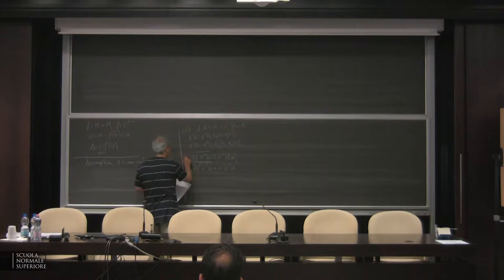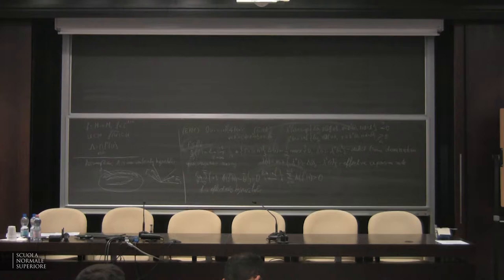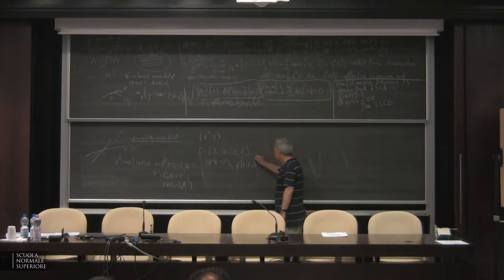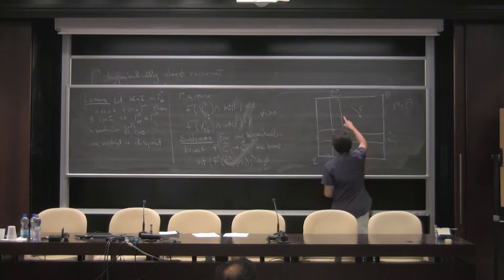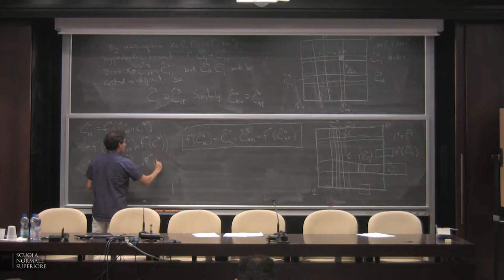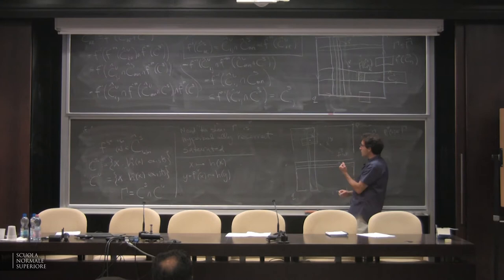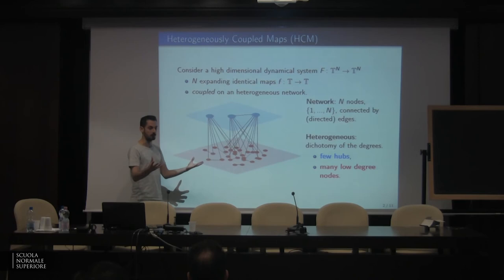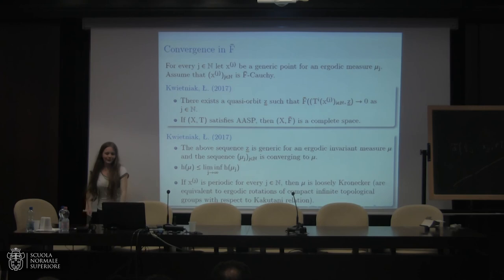School on Hyperbolic Dynamics - Thursday 15 June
Thu 15 Jun - Aula Dini

9:30- 11:00  Pesin, Yakov
"A geometric approach for constructing SRB and equilibrium measures in hyperbolic dynamics"

11:30- 13:00  Luzzatto, Stefano
"Young Towers and Sinai-Ruelle-Bowen measures for non-uniformly hyperbolic surface diffeomorphisms"

16:00- 16:20  Takahashi, Yuki
"Sums and products of Cantor sets and separable two-dimensional quasicrystal models."

16:20- 16:40  Tanzi, Matteo
"Heterogeneously Coupled Maps"  Aula Dini

16:40- 17:00  Łącka, Martha
"Royal Non-hyperbolic Measures"